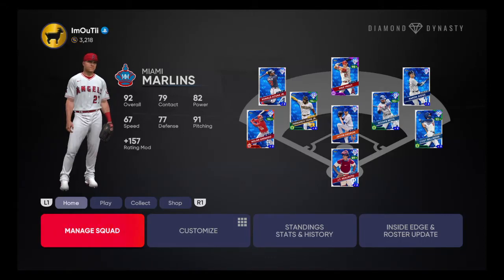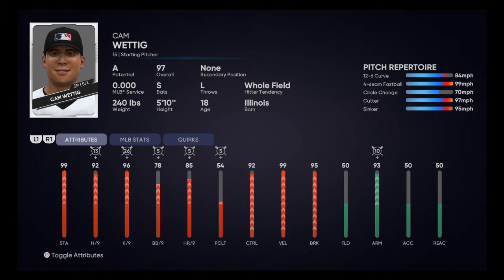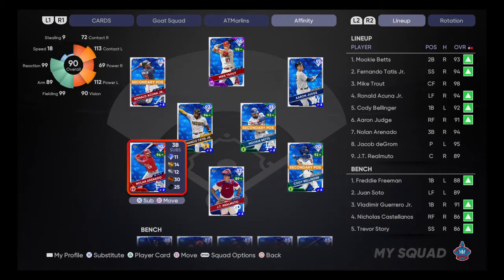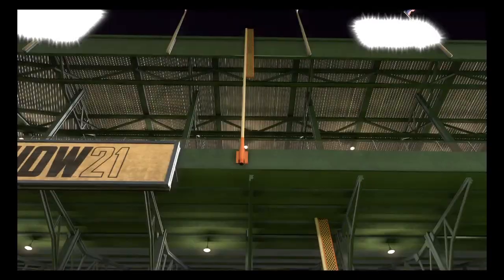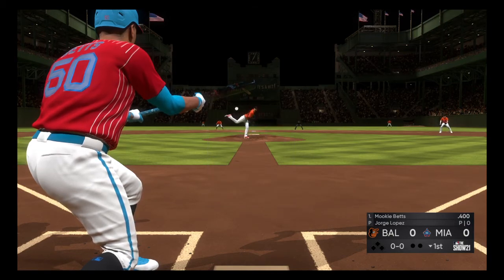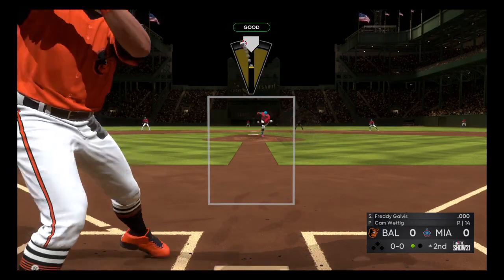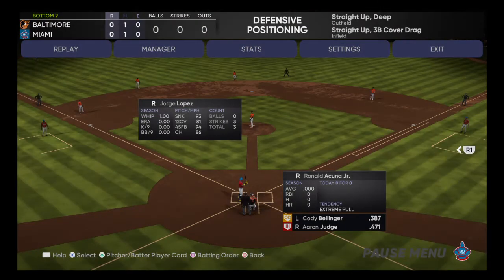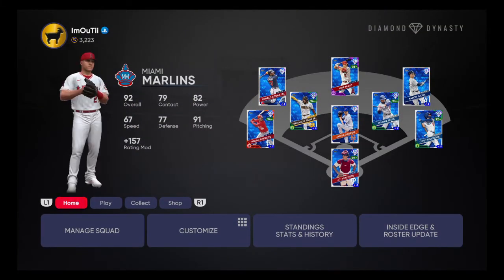MLB The Show 21 - BEST BALLPLAYER YOU CAN MAKE!!! GLITCHY PITCHING MOTION & PITCHES!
In this video I go over my ballplayer and why I think he is the best ballplayer you can make. The pitching motion is hard to read and the pitches themselves are very glitchy! Make this ballplayer build if you want to have an easy time online! If you enjoyed like and sub! Peace